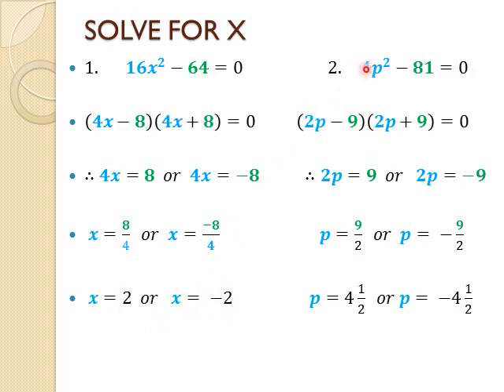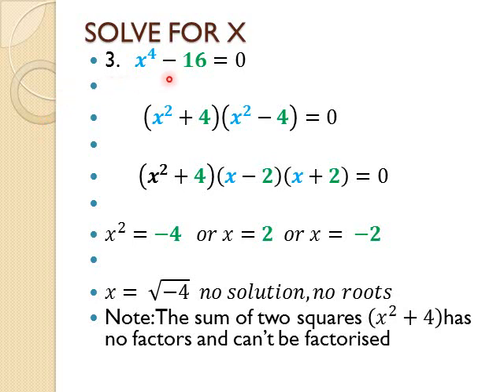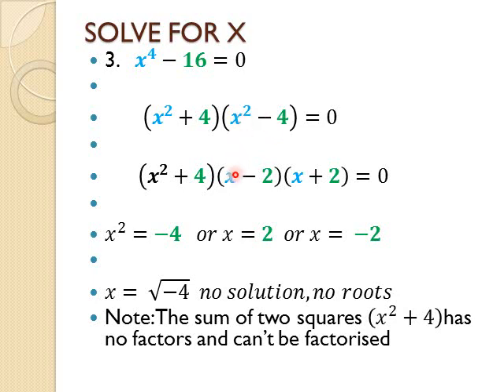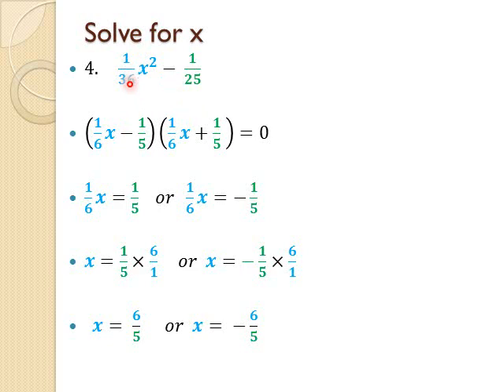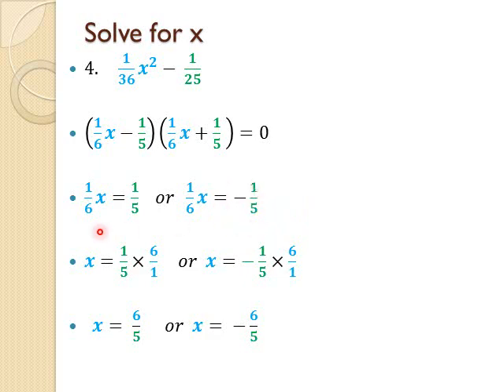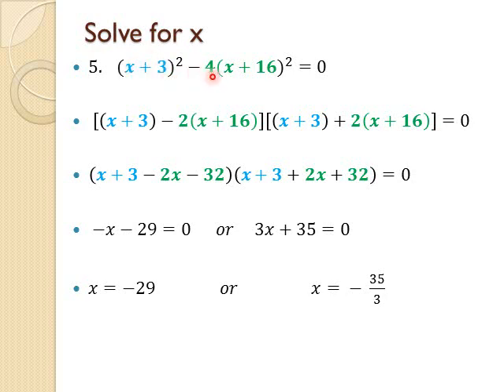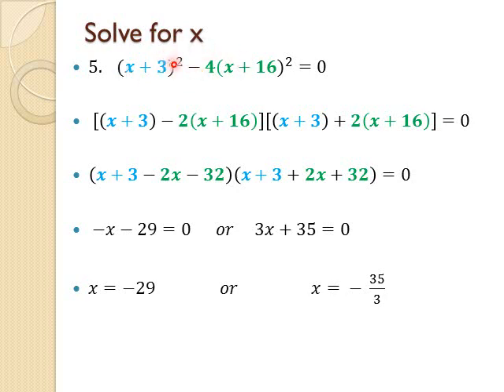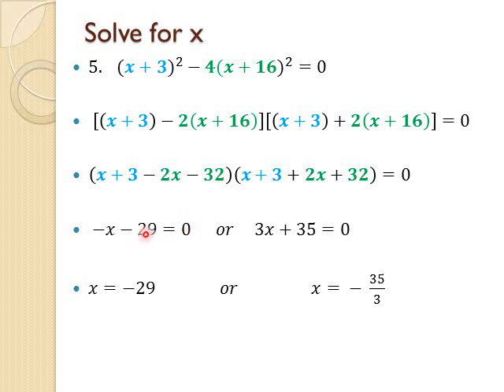3 3 GRADE 10 EQUATIONS solving via difference of two squares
In this lesson you will learn how to solve equations by means of factorising difference of two squares.